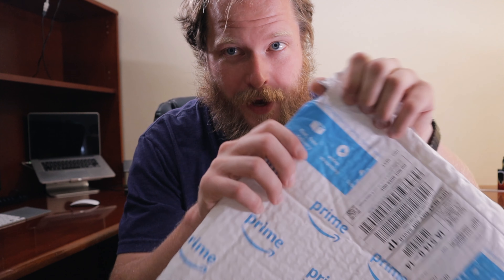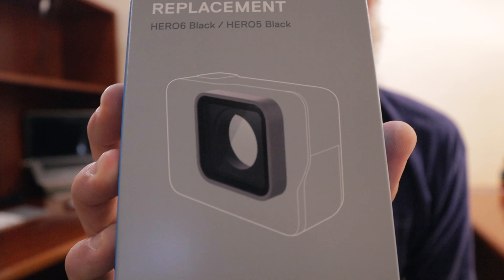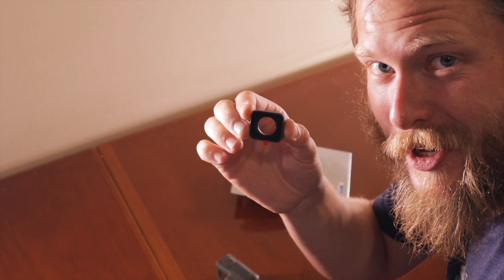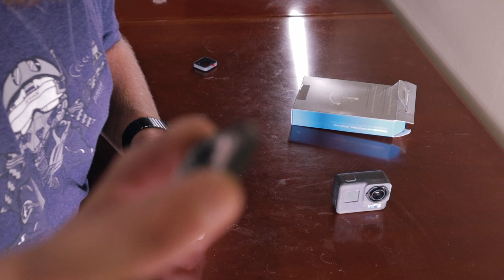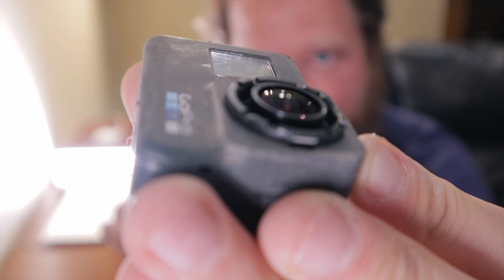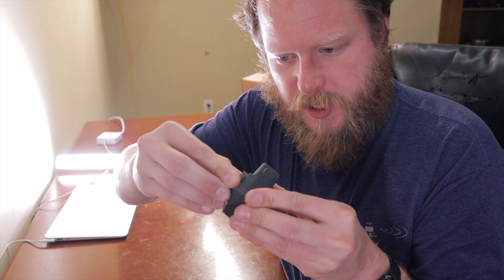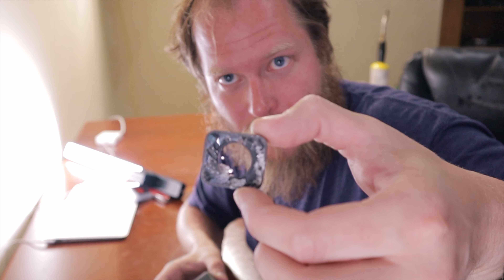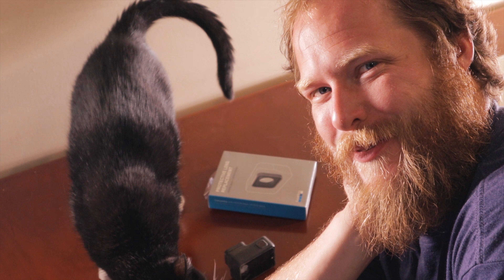How to fix SMASHED Lens on a GoPro Hero 6 *(or Hero 5)*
As you may recall from the last video, my Hero 6 lens got smashed and needed to be replaced. I know the instructions are super simple but sometimes it's nice to see just how easy it actually is to fix, so here is the lens replacement process. Enjoy :)

Make sure to follow me on AirVūz!! One of my first 500 AirVūz followers is going to win a Fully Built Chameleon Ti. Don't miss out :)

See my "Behind the Goggles" Interview on AirVūz!

*** Music ***
APEK - Upside Down (Massive Vibes Remix)

~~ Video Blocked??? Watch Here!! ~~

*** GEAR ***

- Rotor Riot HypeTrain Le Drib Edition 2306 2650kv Motors
- CL Racing F4S **running that sweet tasty ButterFlight 3.5**  - goo.gl/TYgsVW
- Armattan 30a ESCs - goo.gl/nKXK8w
- Rotor Riot Edition RunCam Swift 2 (3-Hole Case Version) @~28° - goo.gl/htnwjB
- TBS Crossfire Micro Receiver V2 - goo.gl/DQGcZs
- TBS Crossfire U.FL Immortal T - goo.gl/SXw7Wj
- TBS Unify Pro V3 5v VTx **800mW** - goo.gl/zBxcKo
- AXII U.FL Antenna - goo.gl/p6hUhG
- AveryFPV Hero 6 / Immortal-T TPU Mount
- BMC3D TPU AXII Mount - goo.gl/ub19hm

~~ RADIO STUFF ~~
- FrSky Taranis X9D - goo.gl/qZmPpm
- FrSky M9 Hall Effect Gimbals - goo.gl/hGXnGt
- Radio Stand - a.co/6WIExoK
- TBS Crossfire Micro TX - goo.gl/kyBpZz
- TBS Diamond - goo.gl/W6AHVg

~~ GOGGLE STUFF ~~
- Fatshark Dominator HD3 - goo.gl/TDkaoz
- LaForge V3 Receiver Module - goo.gl/YhWBWu
- Laforge V3 Diversity Module - goo.gl/GXyHh6
- Foxeer Lollipop
- ImmersionRC 8dbi Patch - goo.gl/Pt17tR

~~ LIPOS ~~
- Rebel 4s 1580mAh - goo.gl/z83ADv
- Rebel 4s High-C 1550mAh - goo.gl/ks8zxZ
- Rotor Riot Hypo 4s 1550mAh
- DIY 5s Tattu R-Line 1550mAh
- Tattu 4s 850mAh - goo.gl/4gVgVG

~~ PROPS ~~
- HQ 5x4.5x3 v1s

~~ CINEMATIC DRONE ~~
- DJI Inspire 2 - goo.gl/3JmRHS
- DJI Zenmuse X4S - goo.gl/x6pCYG
- DJI Inspire 2 Remote GPS Module - a.co/1YxmNT4
- Polar Pro Vivid Collection ND/PL Filters - a.co/3iyEctA

~~ VLOG / CAMERA STUFF ~~
- GoPro Hero 6
- Canon M50
- RODE VideoMicro Condenser Mic - goo.gl/CvBTdL
- Manfrotto PIXI Mini Tripod
- Canon EF-M 15-45mm f/3.5
- Canon EF-M 22mm f/2
- Canon EF 50mm f/1.8 - a.co/ezdgysq
- Canon EF 75-300mm f/4
- Canon EF-S IS 18-55mm f/3.5
- Canon EF to EOS M adapter
- Zhiyun Crane-M
- Joby GorillaPod 3K - goo.gl/DevXZX
- 43mm, 49mm, 58mm Variable ND Filters
- SanDisk Extreme / Extreme Pro microSD / SD Cards
32GB, 64GB, 128GB

~~ RANDOM STUFF ~~
- Think Tank Photo FPV Session Backpack - goo.gl/bxAAcc
- Think Tank Photo FPV 4 Battery Holder - goo.gl/MbtU6F
- Dynamite Red Machined Hex Driver Metric Set - a.co/dezh3DM
- Hakko FX-888D Digital Soldering Station - a.co/5DjTpko